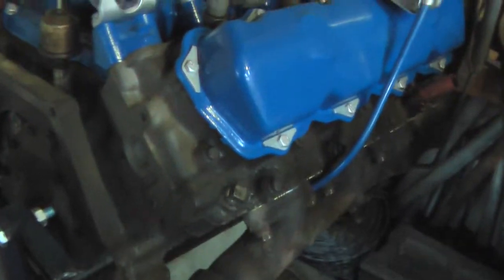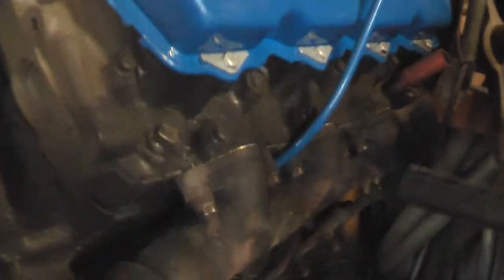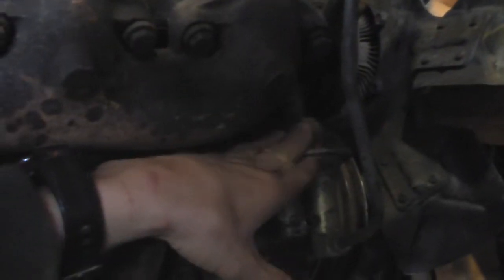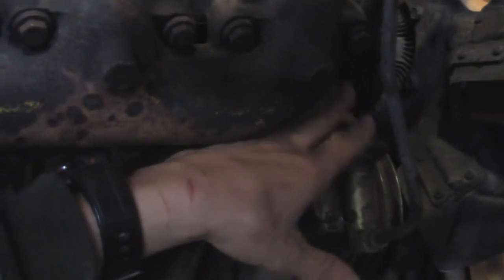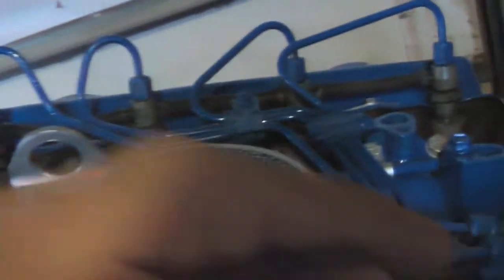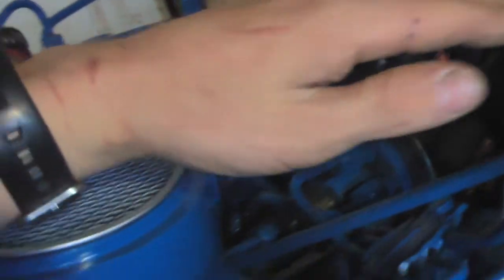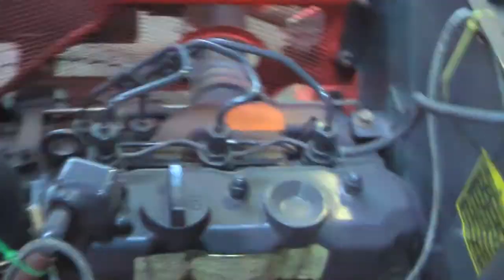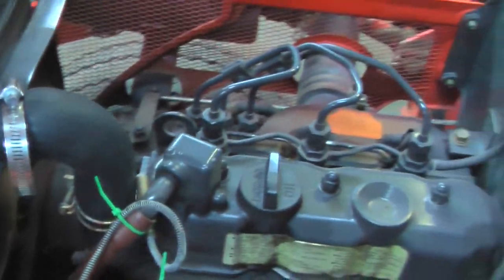How Mechanical Fuel Pumps Work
The first time ever that I have taken apart a Mechanical Fuel Pump, so I thought I would share it with everyone.